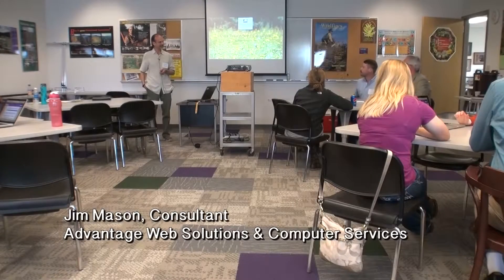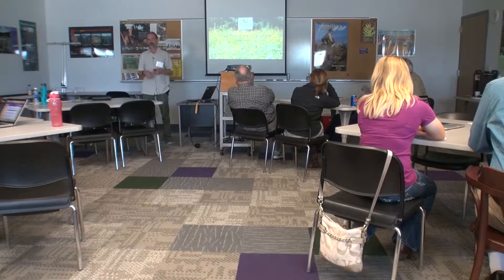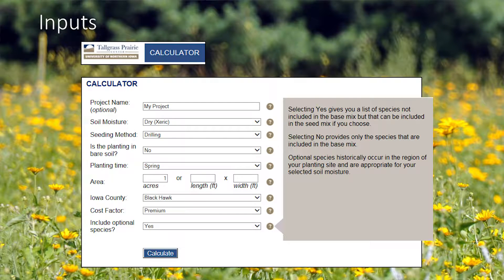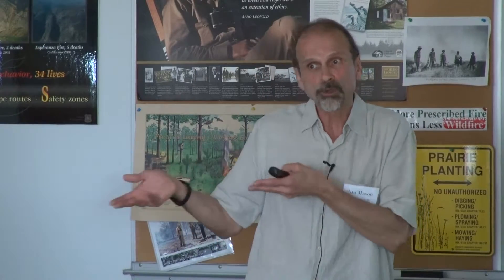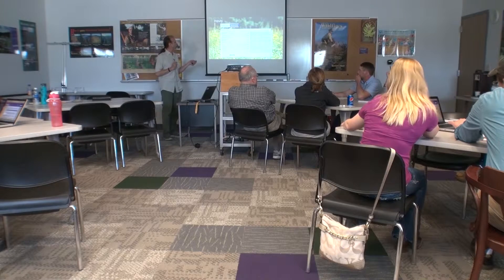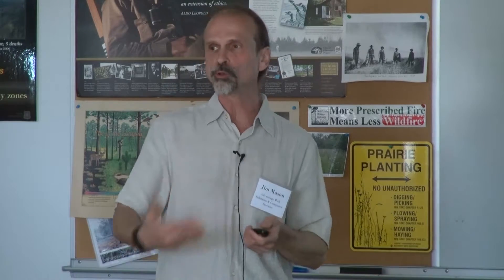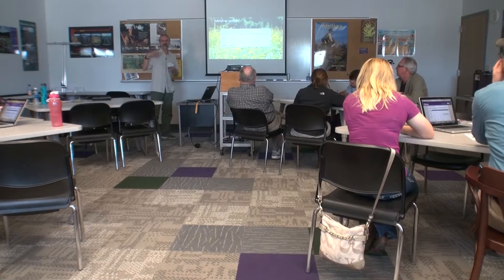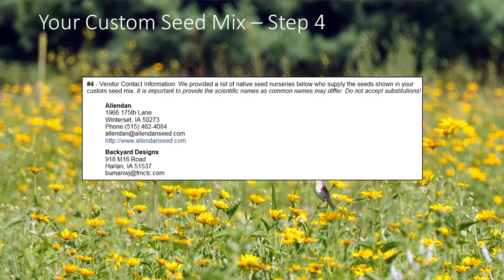Iowa Prairie Seed Calculator Demonstration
Demonstration of the Tallgrass Prairie Center's Iowa Prairie Seed Calculator